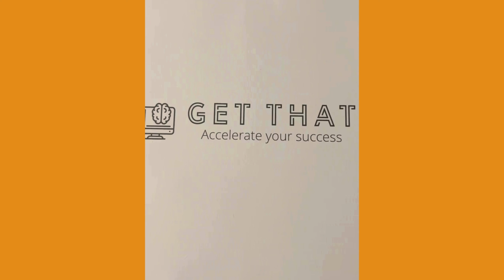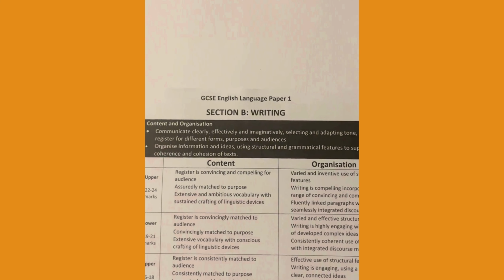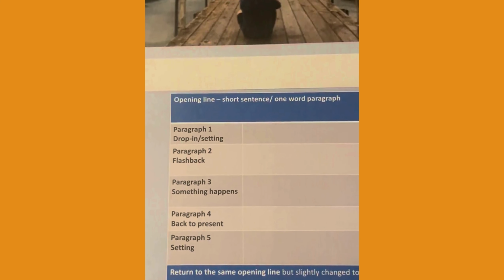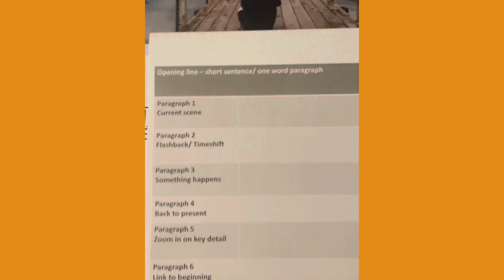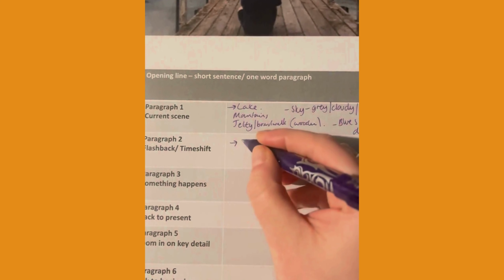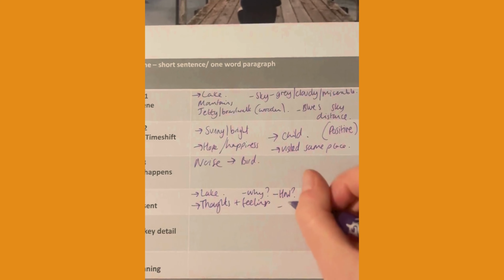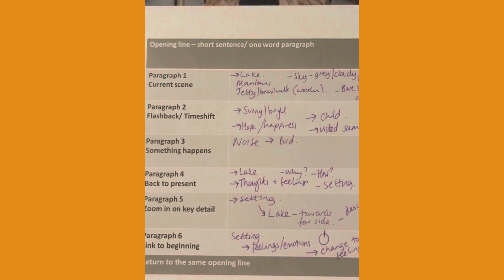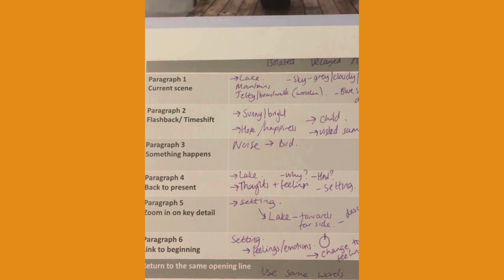AQA GCSE English Language Paper 1, Question 5, Session 4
Ready to boost your creative writing marks for Paper 1, Question 5 in AQA GCSE English Language? This is the fourth video in our focused revision series and is tailored for Year 10 and Year 11 pupils preparing for GCSE English Language Paper 1. In this video, we dive into the 24-mark content section of Question 5 — focusing specifically on how to respond effectively to the image prompt that appears in the exam.

We break down how to:
🧠 Interpret the image thoughtfully
✍️ Plan and structure a high-quality piece of creative writing
🔑 Include key techniques that examiners are looking for
📈 Build engaging, descriptive content that hits the top band criteria

Perfect for students aiming for Grade 5 to 9, this lesson helps you approach the creative writing task with confidence, clarity, and control. You’ll see worked examples, helpful model paragraphs, and tips from teachers on how to stand out in the content section of Question 5.

Whether you’re just starting your AQA English Language revision or fine-tuning your exam skills, this video is essential.